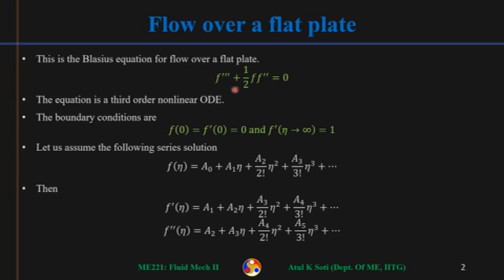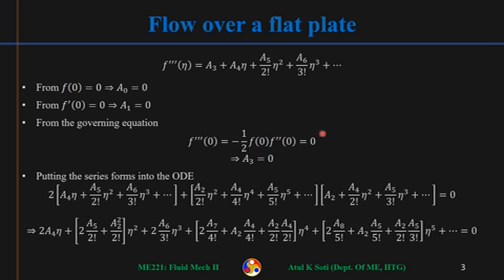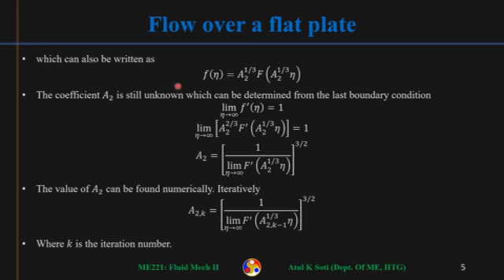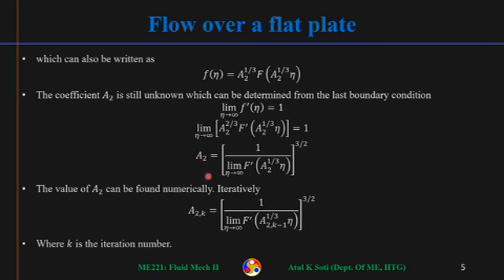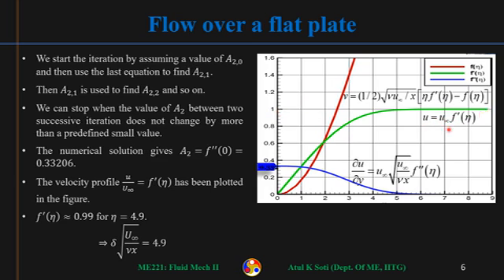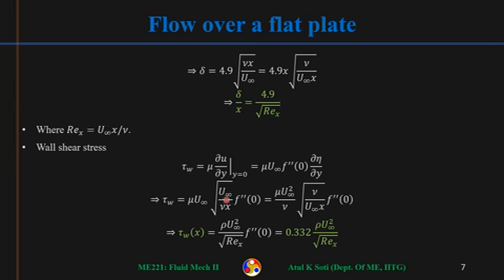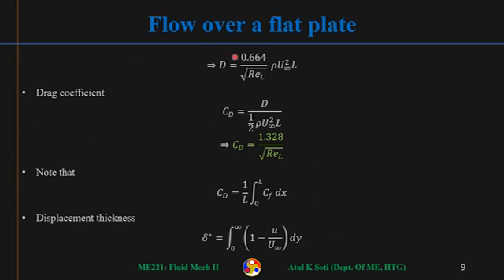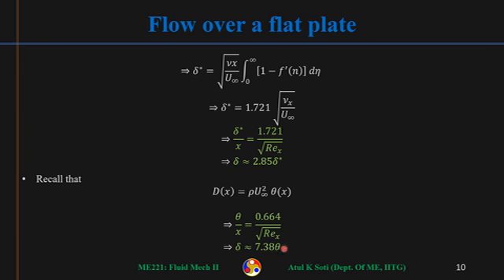L9 Boundary Layer Theory P5 1